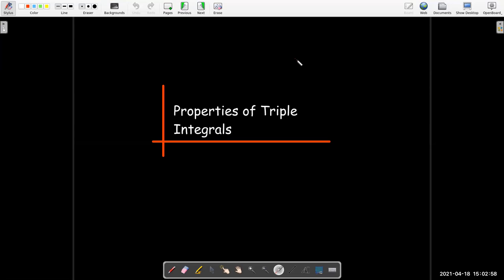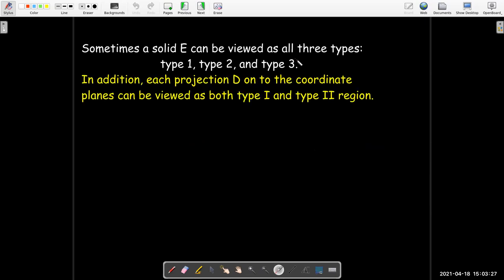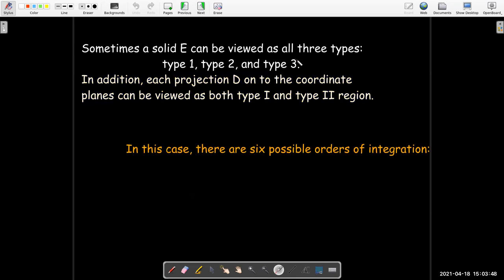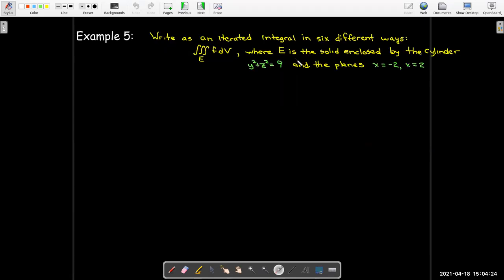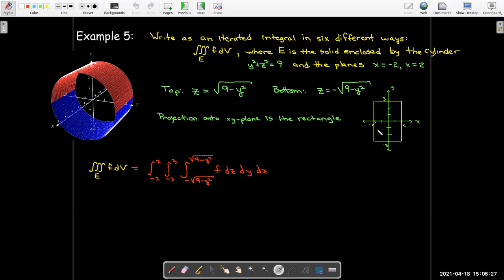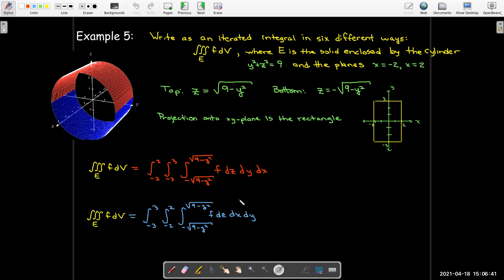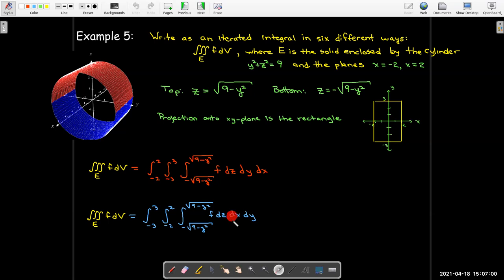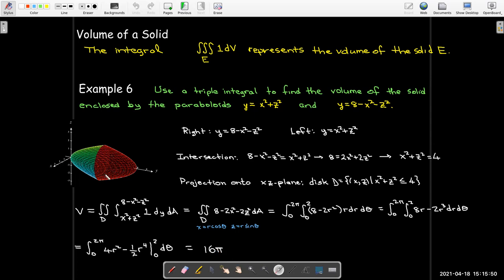Some Properties of Triple Integrals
We look at how it may be possible to use six different orders of integration to evaluate a triple integral, and how to use a triple integral to find the volume of a solid.